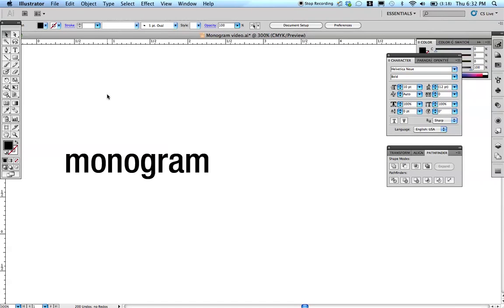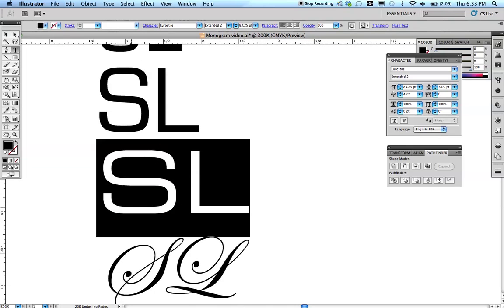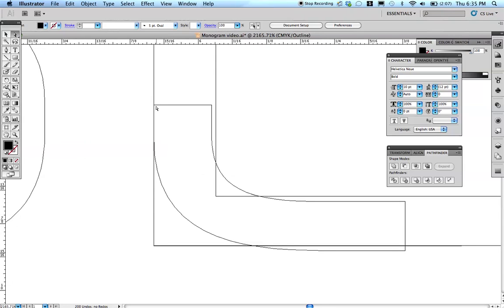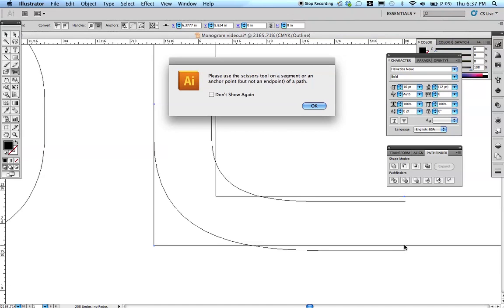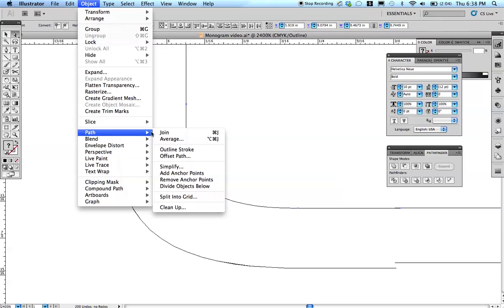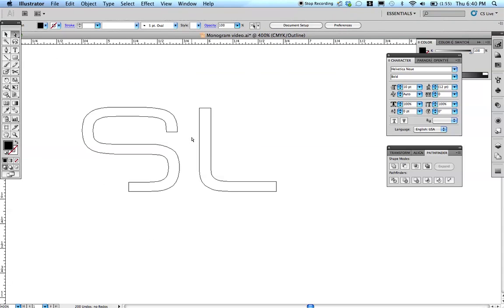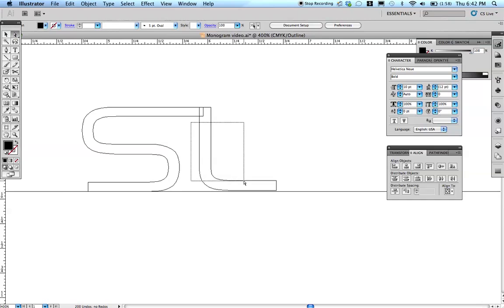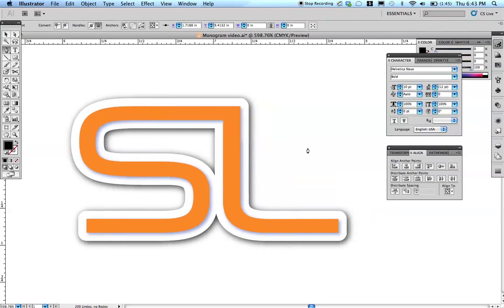Monogram Demo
How to create a simple monogram in Adobe Illustrator. (Oops...didn't realize the scissors and arrows don't always show what I'm pointing at.)